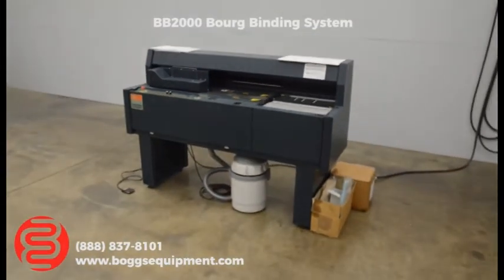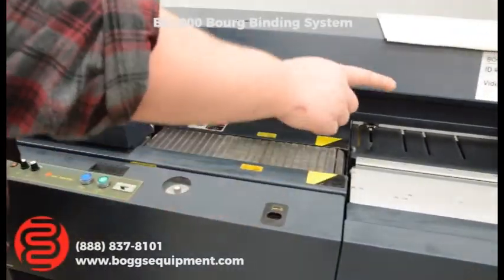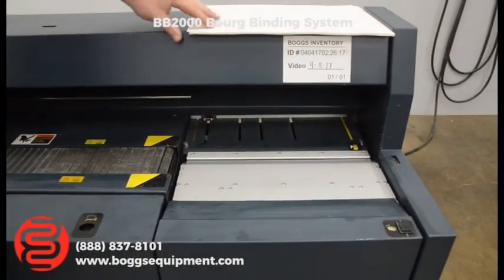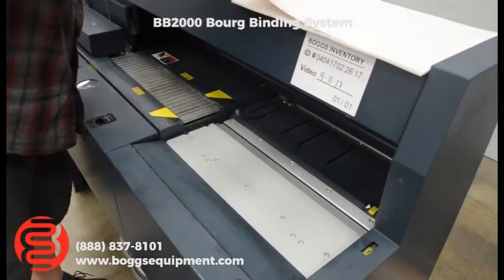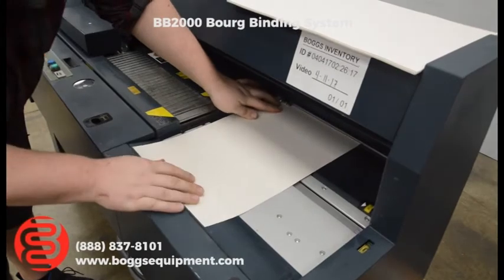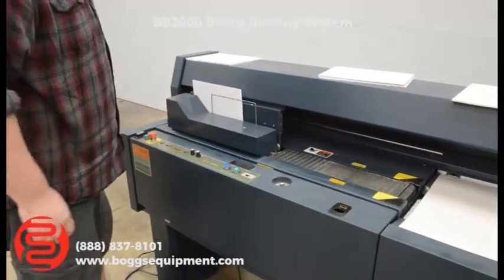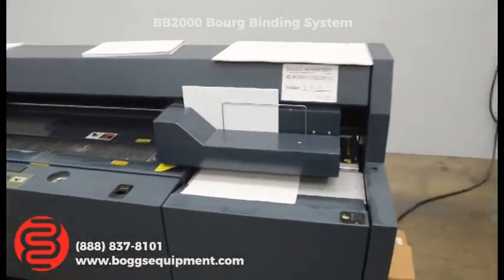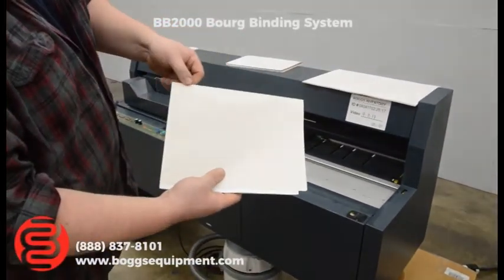BB2000 Bourg Binding System